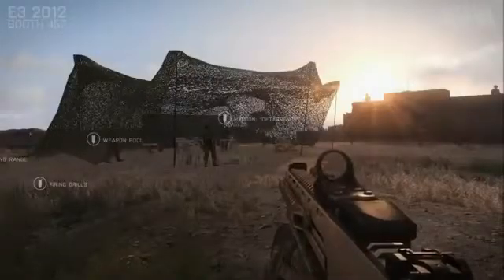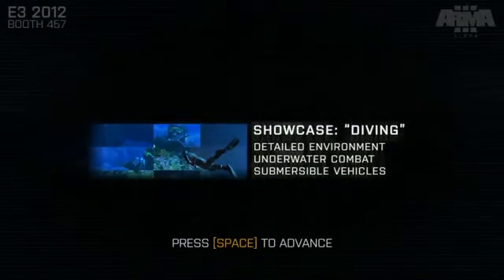ArmA III Licht Beispiele Trailer